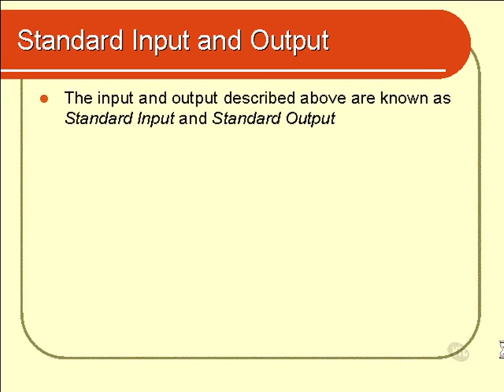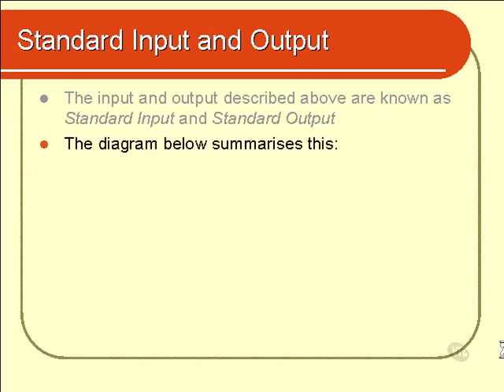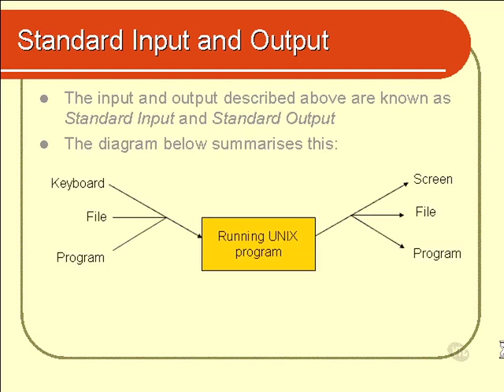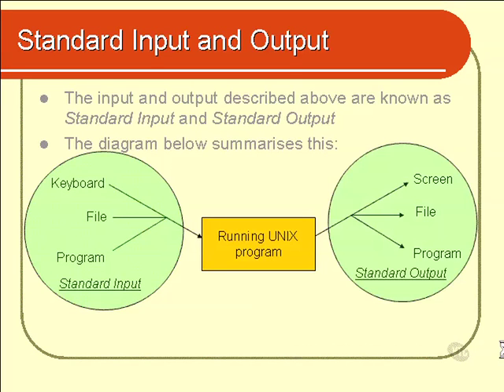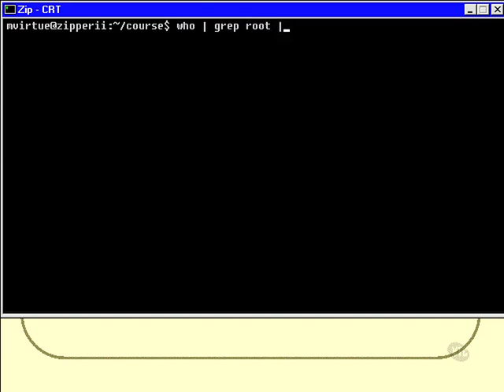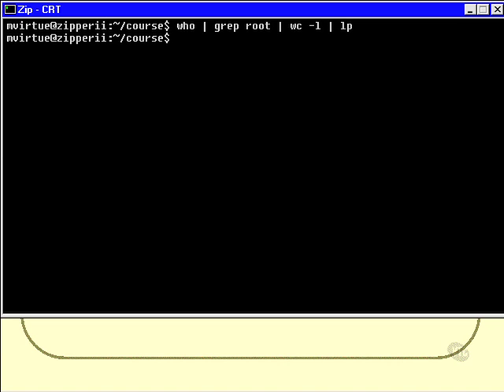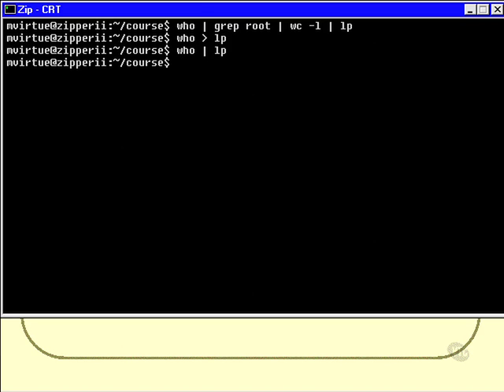VTC Player Unix Shell Fundamentals, Standard Input and Output